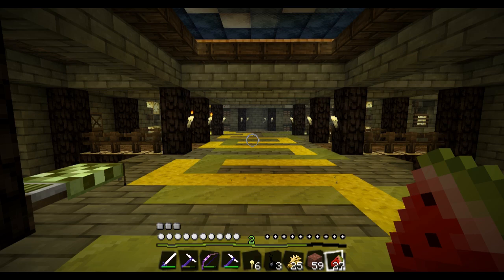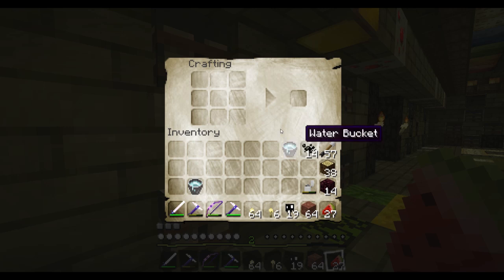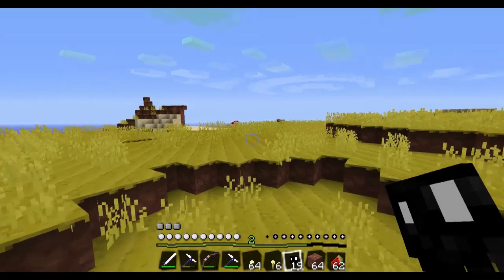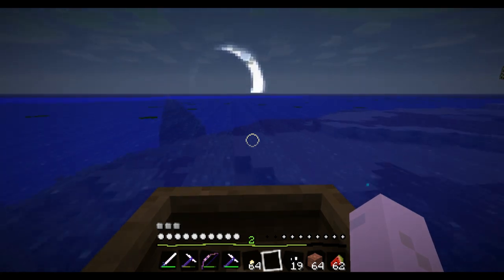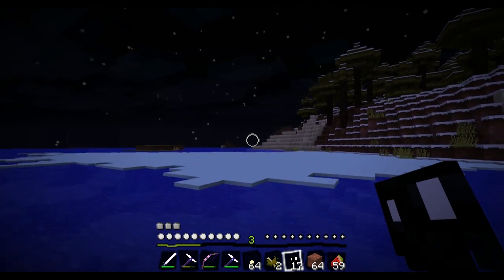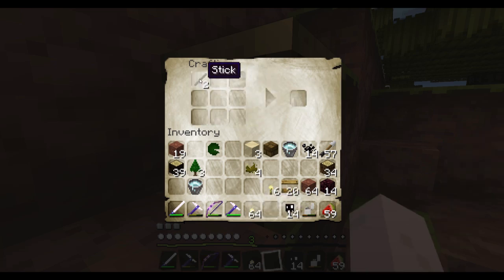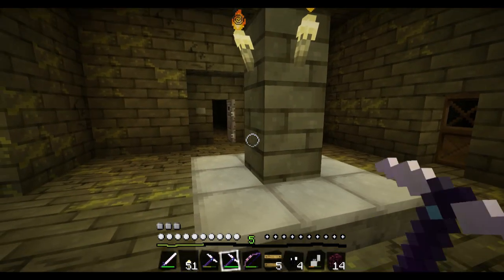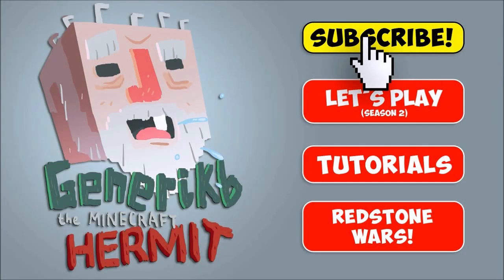"How To Find A Stronghold In Minecraft 1.1" - LP Season 2 Episode 14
In this episode...we find a Stronghold!  My love and desire for mossy and cracked stone brick has gone unfulfilled for too long!  So I pack my bags with Eyes of Ender and begin my journey...with tons of adventure and noob mistakes along the way ;-)